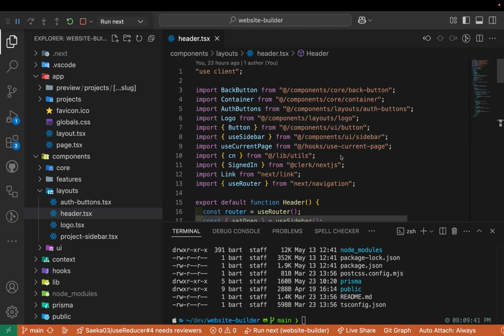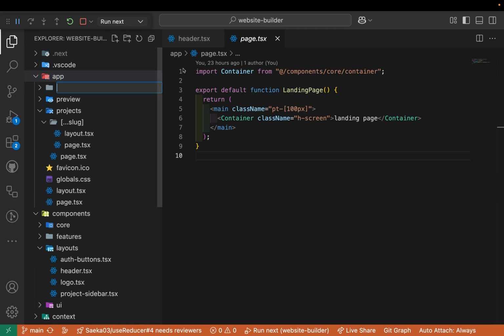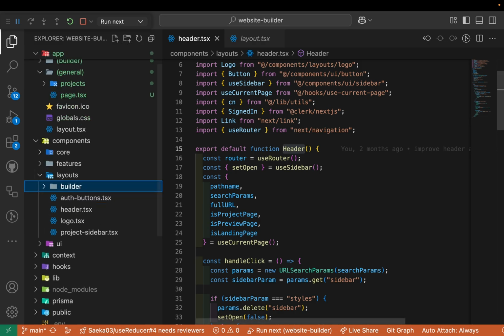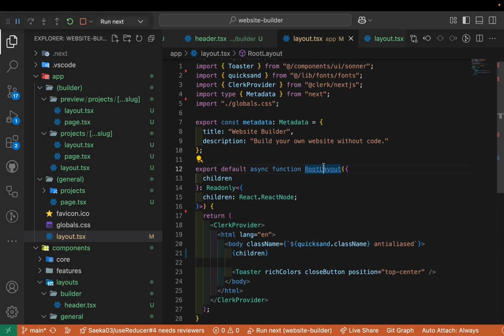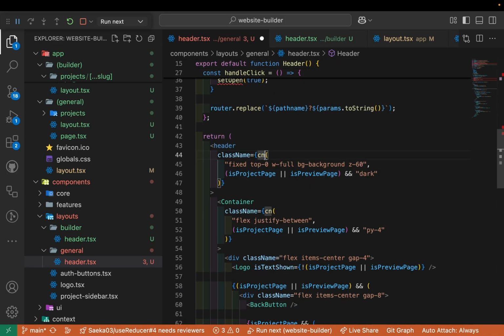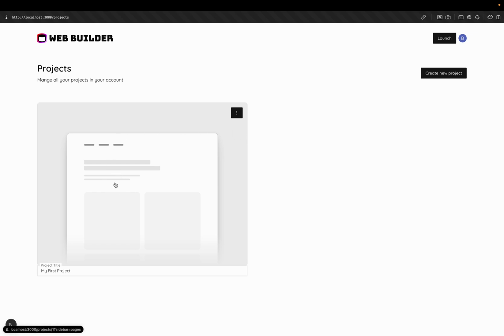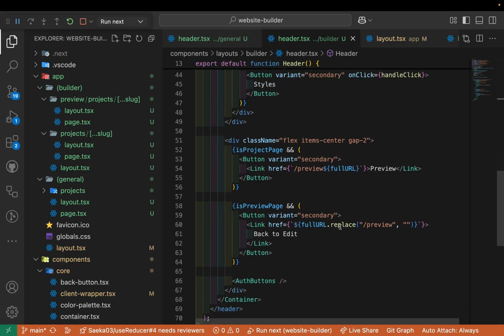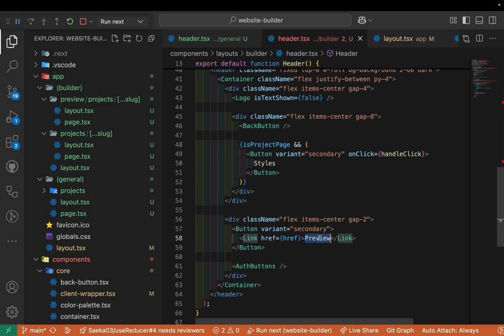🌟 Day 45: Refactor Header using Next.js Route Groups & Nested Layouts in Our Website Builder 🚀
In this video, we refactor our bloated header component in a React and Next.js website builder, reducing it from nearly 100 lines to a leaner structure. 🎨 We split the header into two groups—Builder (for preview and project pages) and General (for landing and projects pages)—using nested layouts for better organization.  💻✨

🔹 What You’ll See:

🧹 Component Refactoring: Split the header into BuilderHeader and GeneralHeader for clarity.
📁 Nested Layouts: Use Next.js layout groups ((builder) and (general)) to separate page types.
🗑️ Code Cleanup: Remove unnecessary logic, hooks, and conditional rendering.
🔄 Logic Simplification: Consolidate preview/edit button logic in BuilderHeader.
📏 Line Reduction: Shrink the header code by ~35 lines for better readability.
✅ Testing: Verify functionality across landing, projects, and preview pages.

Video Timeline:

00:00:00 - Introduction and Refactoring Plan 🛠️
00:01:43 - Reorganizing File Structure into Builder and General Groups 📁
00:03:09 - Creating Separate Header Components 🧩
00:03:37 - Setting Up Builder Layout 🚪
00:04:32 - Setting Up General Layout 🏠
00:05:35 - Simplifying General Header 🧹
00:07:28 - Simplifying Builder Header 🏗️
00:10:35 - Final Testing and Wrap-Up ✅

🛠 Tools Used:
📋 Next.js
📋 TypeScript
📋 Tailwind CSS & ShadCN

❓ Got questions about the implementation? Ask below!
🐛 Found an issue? Help us improve by reporting it!
💡 Want to see more features? Suggest what we should build next!